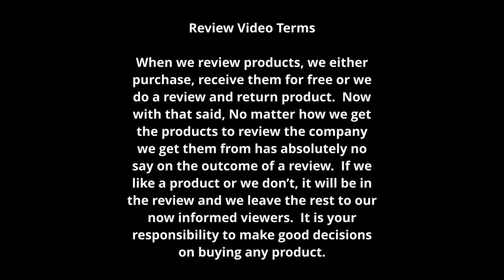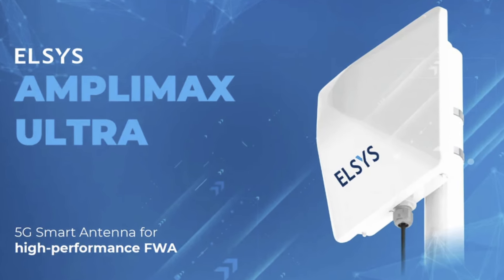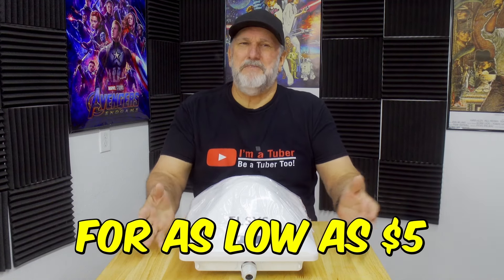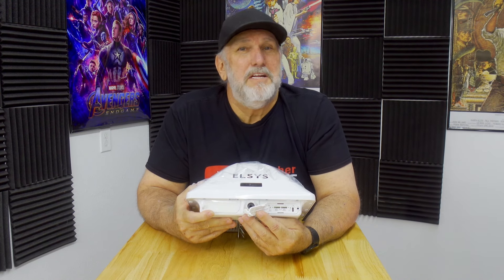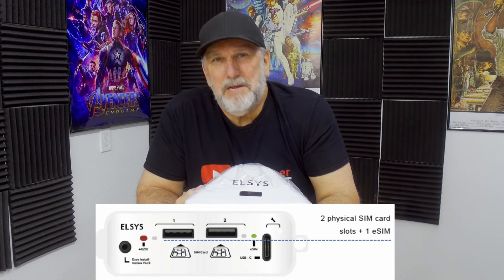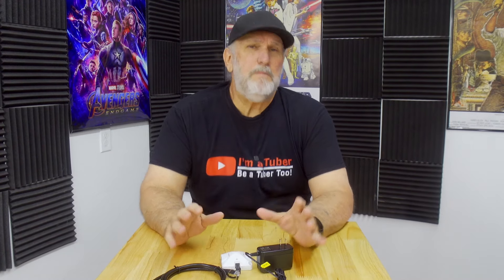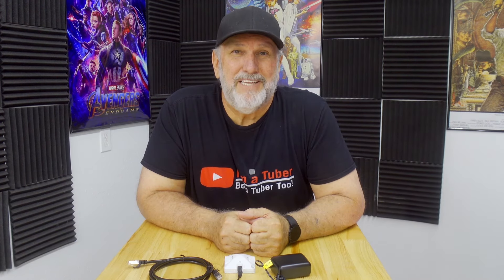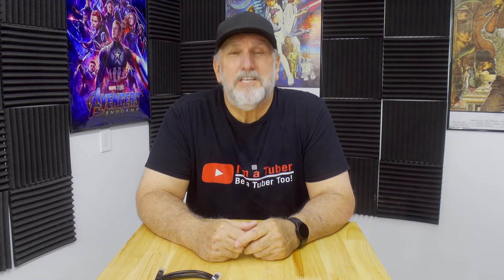Get the FASTEST Home Internet Speeds with THIS Cellular Antenna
Elsys Amplimax Ultra 5G Long Range Antenna Get the FASTEST whole Home Internet Speeds with THIS Cellular Antenna. GET $75 OFF Special The Elsys Amplimax Ultra 5G Long Range Antenna Best Price: Click this

Are you tired of slow home internet speeds? In this video, we reveal how to achieve lightning-fast internet throughout your entire home using a cellular antenna! Discover the incredible benefits of upgrading your internet setup with this innovative technology. We’ll guide you step-by-step on how to install and optimize the cellular antenna for maximum performance.

IMPORTANT! Code will work until 11:59pm on 11/04

Learn how this simple device can enhance your online activities, from streaming and gaming to video conferencing and working from home. We'll cover essential tips on placement, configuration, and troubleshooting to ensure you get the best possible connection.

Don’t miss out on experiencing seamless browsing and uninterrupted connectivity. Tune in to find out how you can transform your home internet experience with this game-changing cellular antenna!